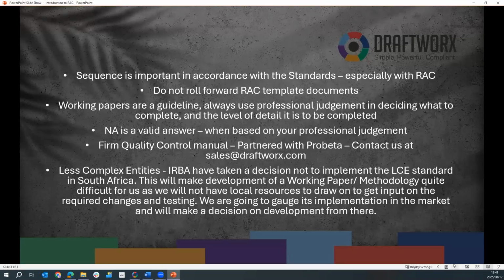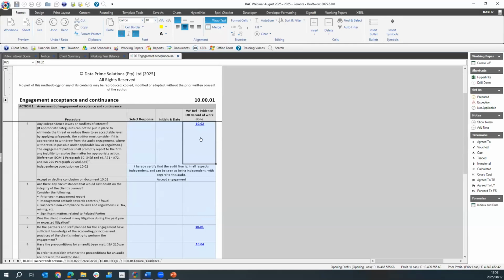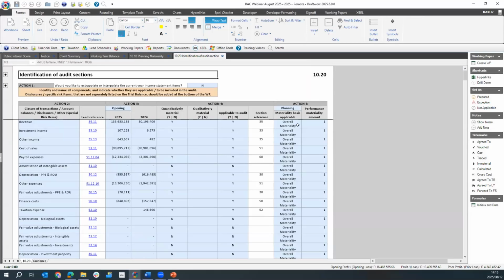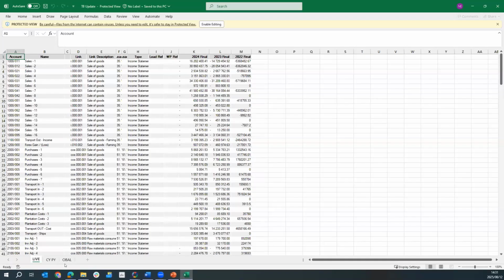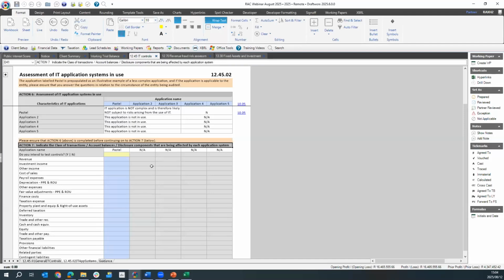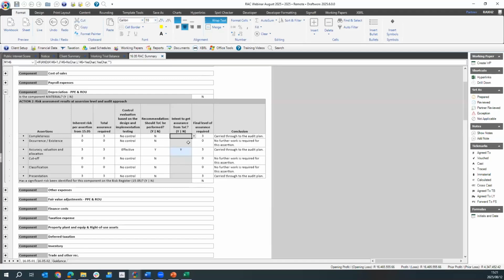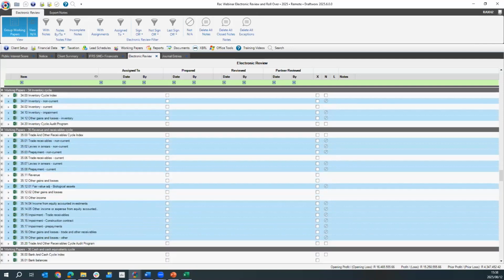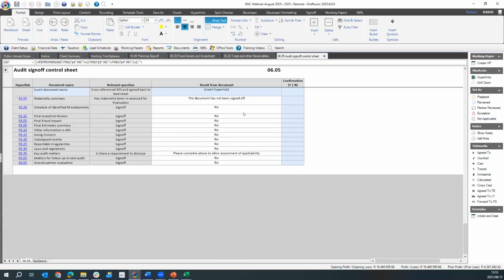Draftworx: Audit RAC Introduction August 2025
Join us for our introduction to RAC, our premium audit methodology. In this session, we'll dive into the fundamentals of RAC, providing you with a comprehensive understanding of its core principles and how it revolutionizes the audit process.

Join us as we explore the key features and benefits that make RAC an indispensable tool for ensuring audit efficiency and accuracy.

Whether you're new to RAC or looking to enhance your understanding, this webinar is designed to equip you with valuable insights that will elevate your audit methodology. Let's embark on this informative journey together!